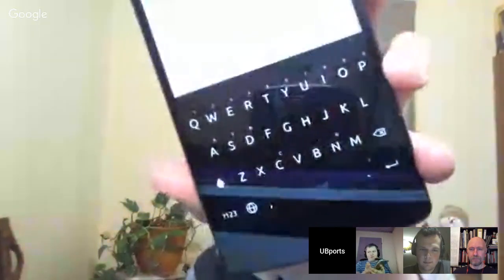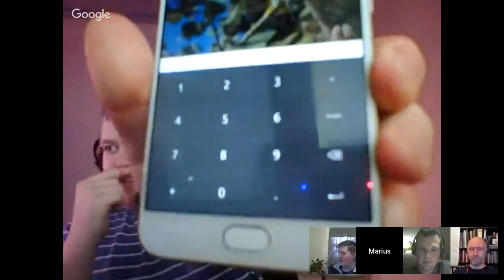Whole-Home Addiction | Ubuntu Touch Q&A 42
We talk about our (100% accurate and correct) 2018 predictions and cast our hopes on the future. Plus upcoming events, OTA-6 and 7, and talk about Mir 1.x!